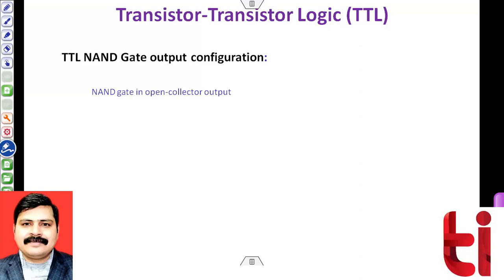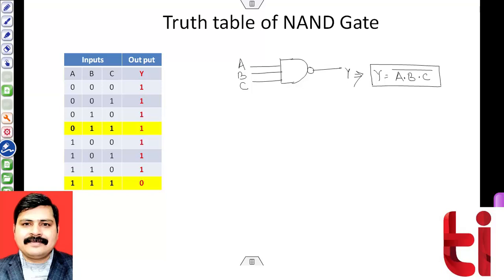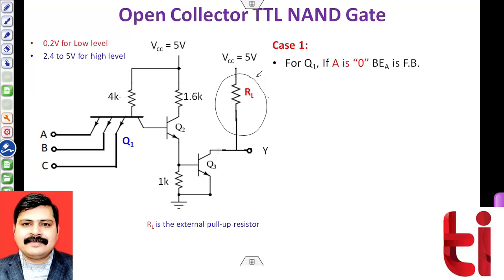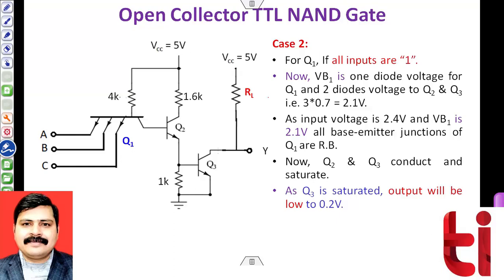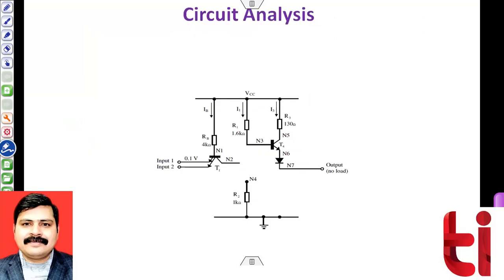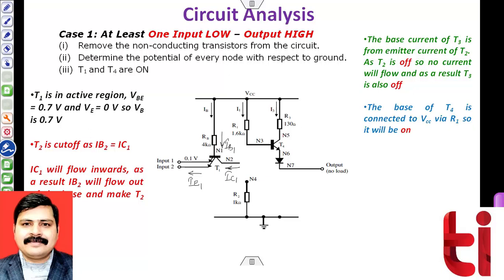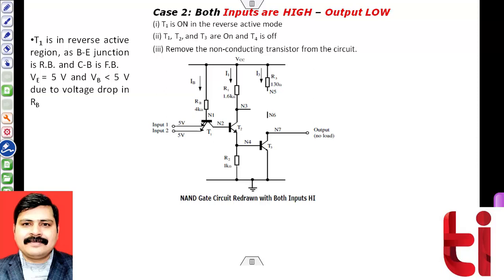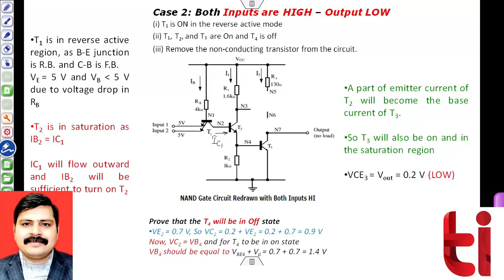Module 35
NAND Gate realization in TTL (open collector and totam pole)